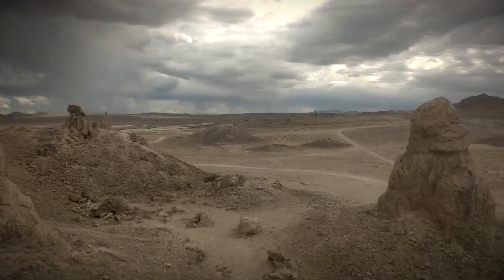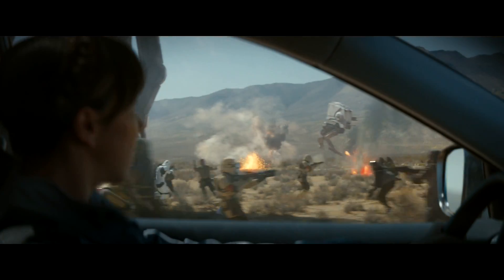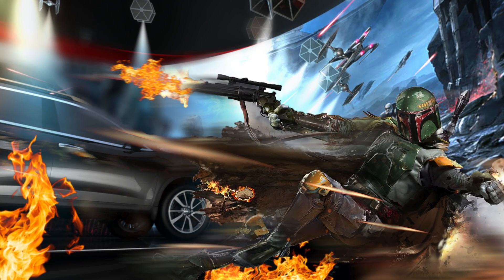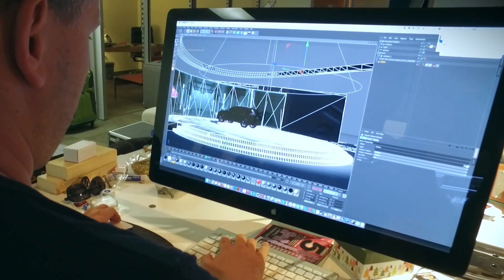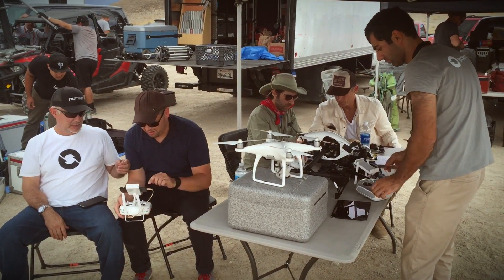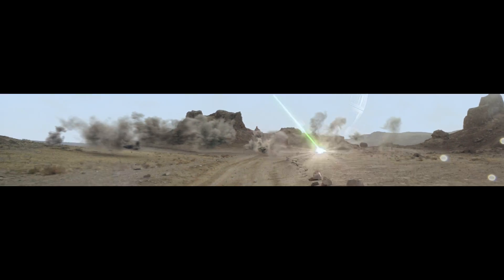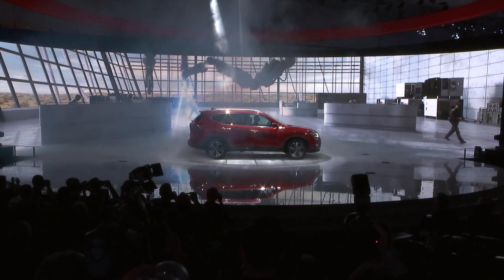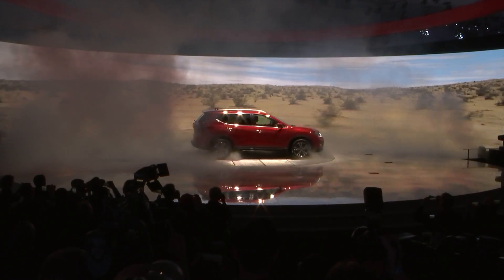Star Wars & Nissan Rogue One at 2016 LA Auto Show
A behind-the-scenes look at the Star Wars and Nissan Rogue One experience from 2016’s Los Angeles Auto Show.

Visit laautoshow.com for future show news and ticket offers.

Created by: George P. Johnson, Spinifex Group, Synchrony